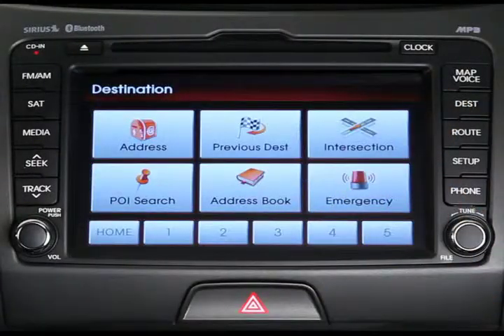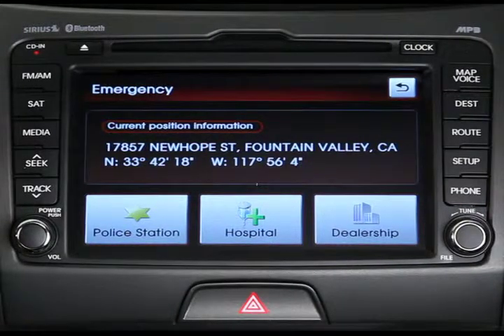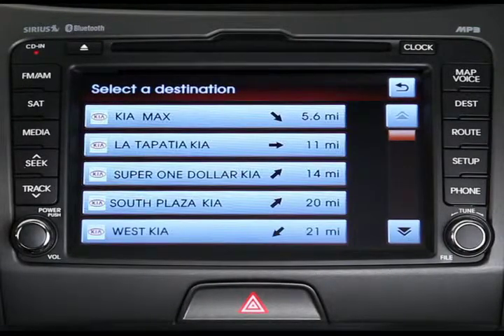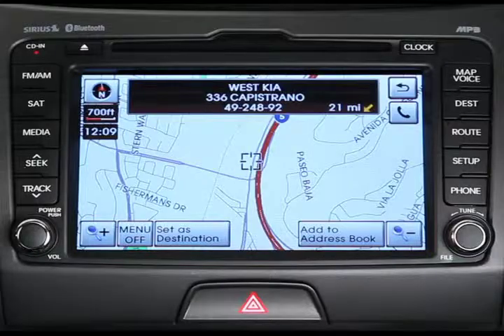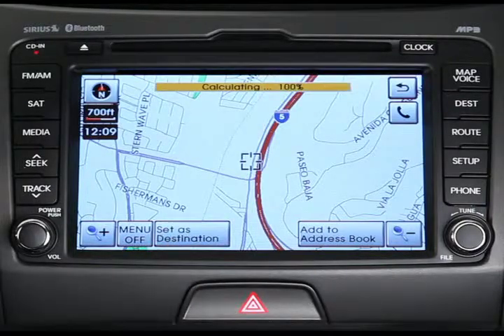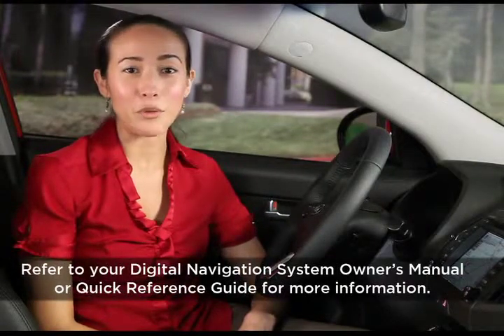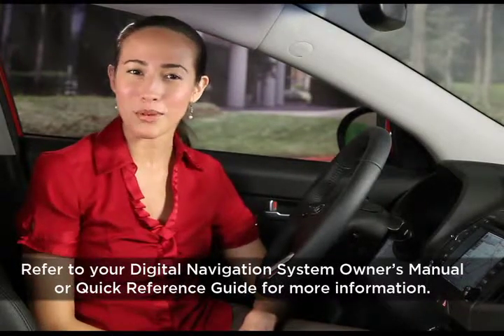28. Navigation: Searching for a Destination By Emergency Facilities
If you find yourself in a situation where you need to locate an emergency facility quickly, your navigation system can assist you. This includes finding police stations, hospitals, and dealerships. Choosing a category will give you a list of the closest ones. Let's have a look.